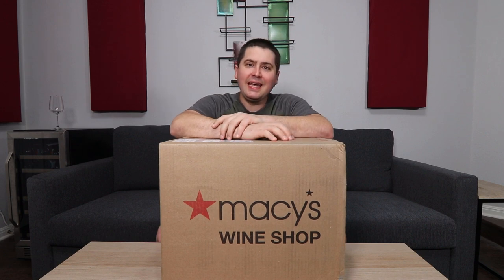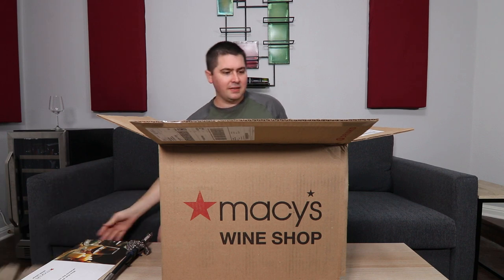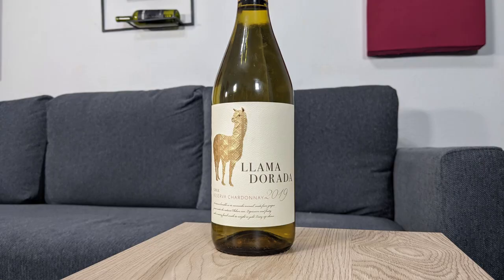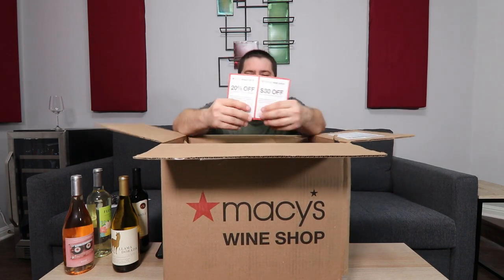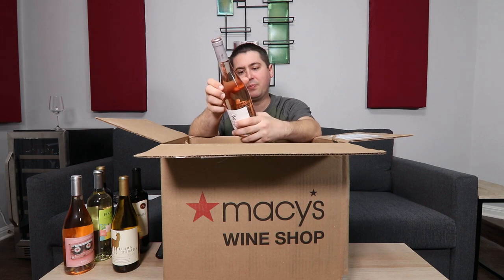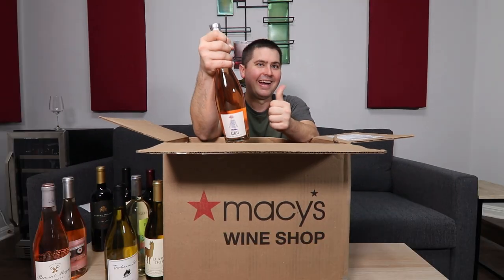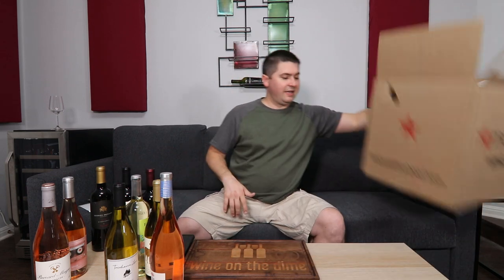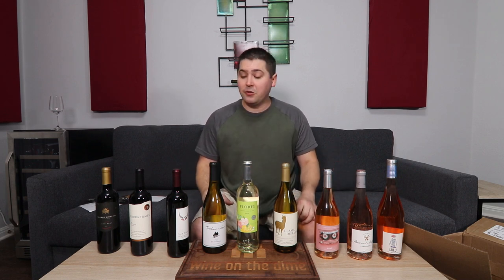Unboxing: Macy's Wine Shop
Macy's Wine Shop was kind enough to send me a box of wine to review on the channel. Today, we are going to take a look at some of the wines that I will be reviewing over the next couple of months.

►Get 3 bottles of wine from Macy's Wine Shop for just the cost of shipping and taxes